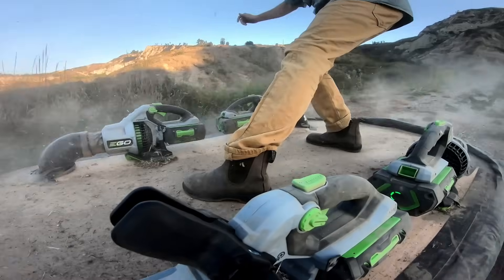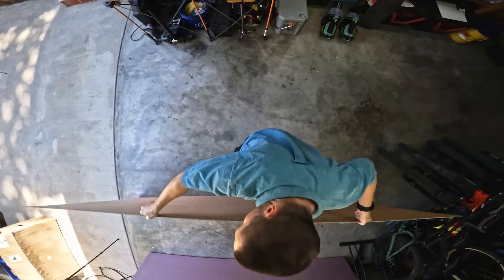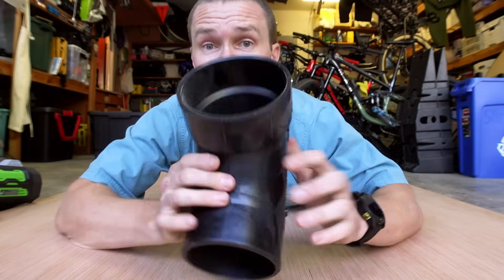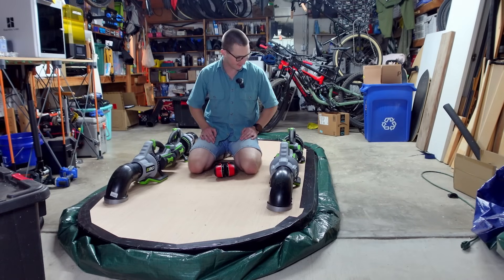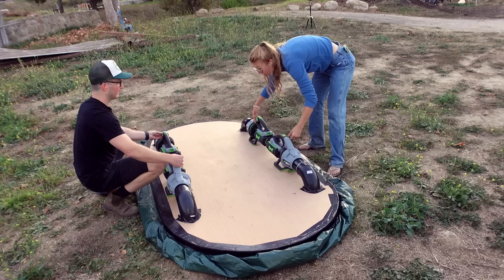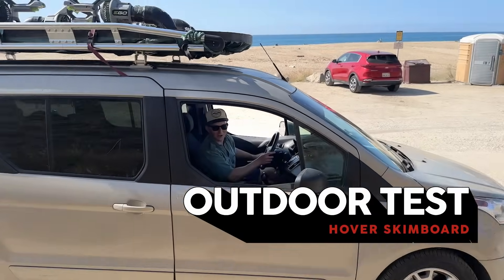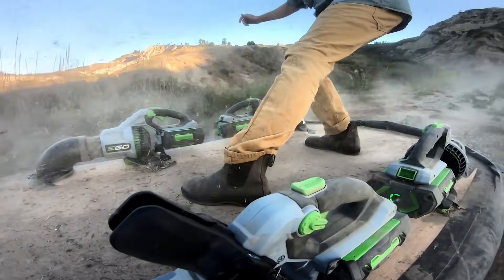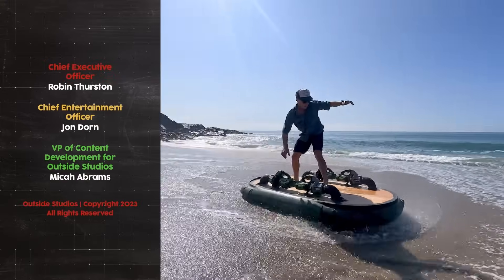I Turned A Bunch Of Leaf Blowers Into An Actual Hoverboard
Mastermind and host, @outsidebrendan , is setting out to answer the questions no one is asking: Up next: Can a handful of leaf blowers become a hoverboard?

Skimboarding looks fun until you try it and discover it’s insanely hard to do and insanely easy to get hurt trying. To remove the sketchiest part—running, jumping, and falling in shallow water—I built one that glides seamlessly on a bed of air. The best part? A beach and ocean are 100% optional.